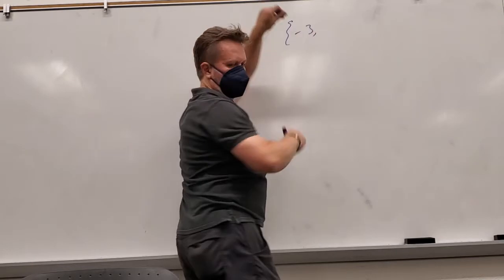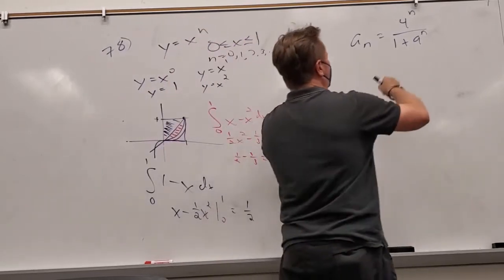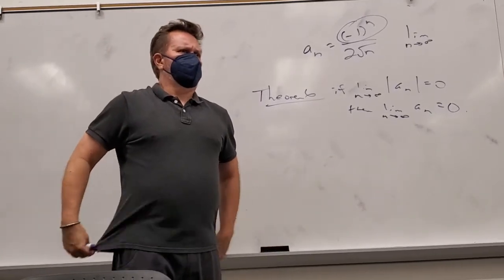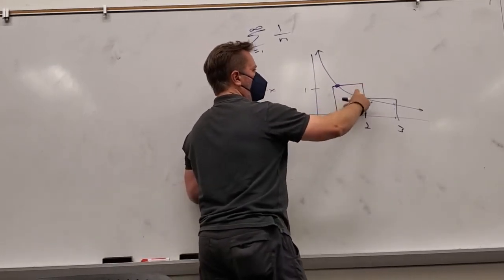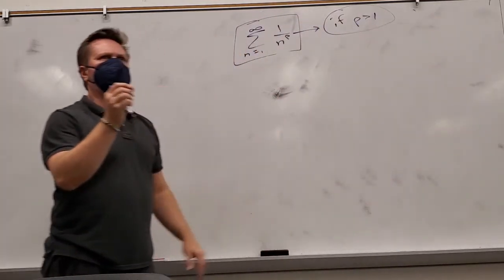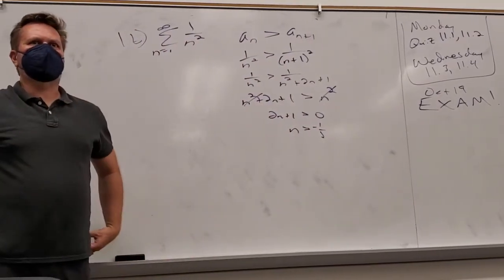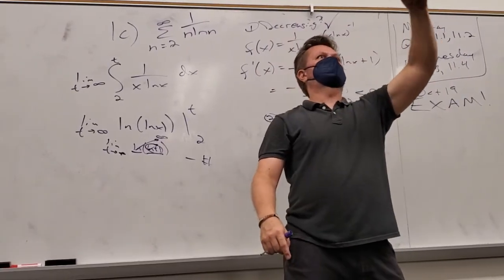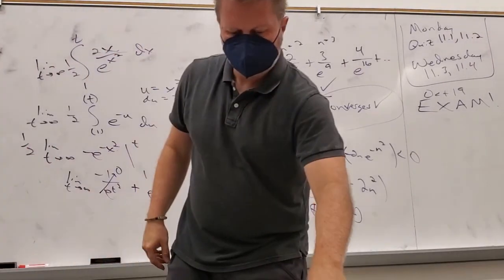Math 280, Oct 5 Lecture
Reviewing series, sequences, integral test, going over p-series